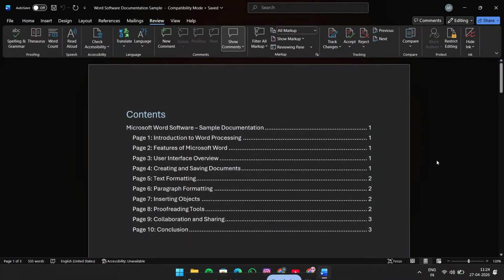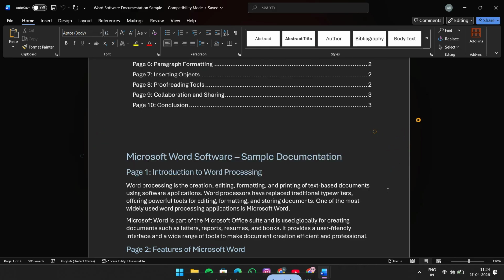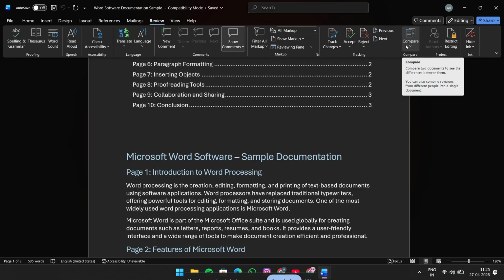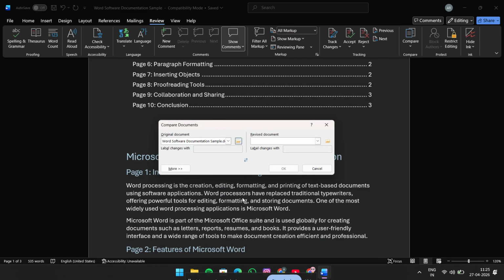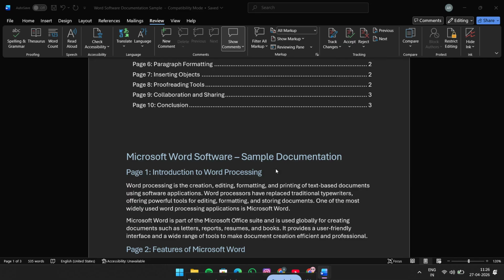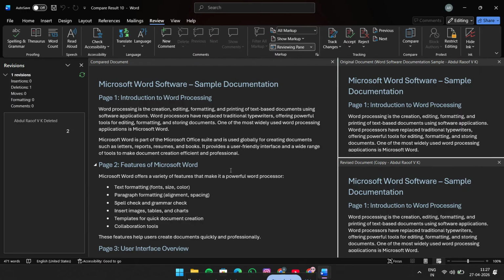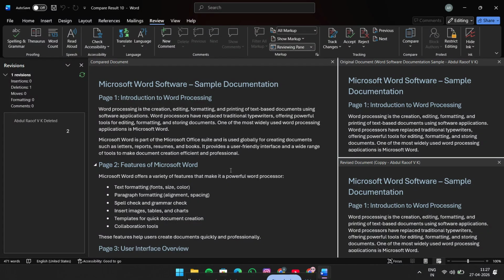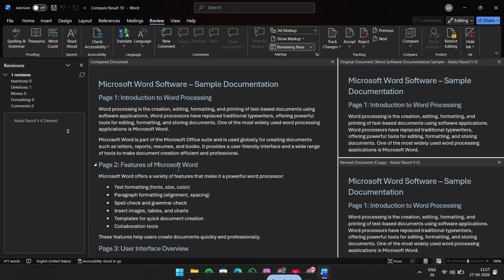How To Compare Two Versions Of A Document In Microsoft Word (Easy Guide)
Learn how to compare two versions of a document in Microsoft Word using the built-in Review tab and Compare tool. See changes clearly in a new comparison document with red highlights and a side panel.

🕚Timestamps:
0:00 Intro
0:19 Open the Review tab
0:36 Select Compare
0:56 Choose the original and revised documents
1:28 Click OK and view the results
2:03 Review the highlighted changes
2:31 Outro

✍️What You'll Learn In This Video:
• How To Compare Two Versions Of A Document In Microsoft Word
• How To Use The Review Tab And Compare Tool
• How To Select The Original And Revised Files
• How To Read Redline Changes In Word
• How To Review Insertions, Deletions, And Formatting Updates
• How To Save Time When Checking Document Revisions

💡Pro Tips:
• Make sure you select the correct original and revised files before comparing.
• Use the comparison view to catch even small edits that are easy to miss.
• If you review documents often, keep your files clearly named by version.
• Compare works best when both files are saved in a similar format and structure.